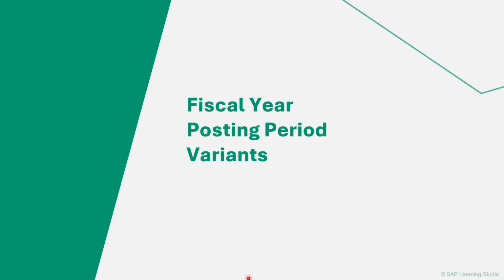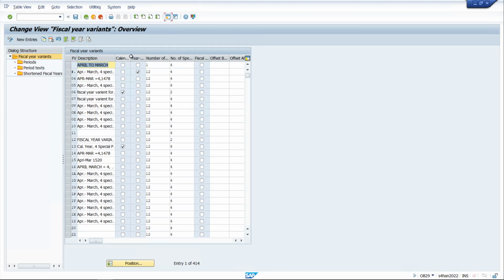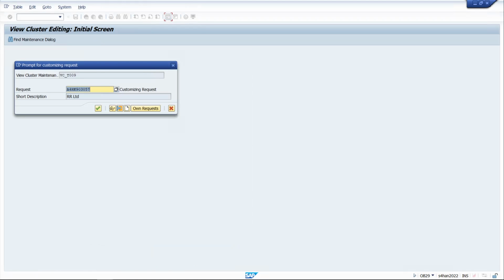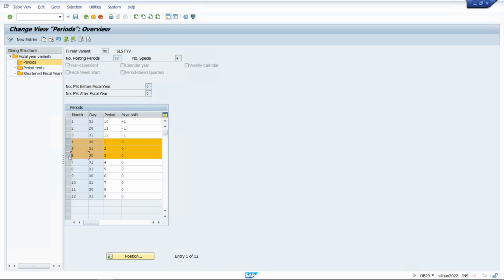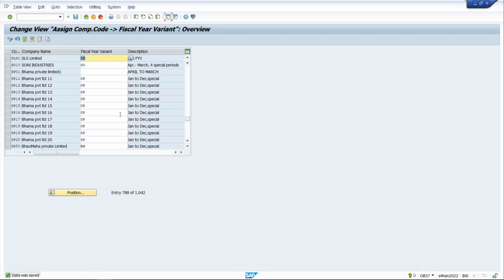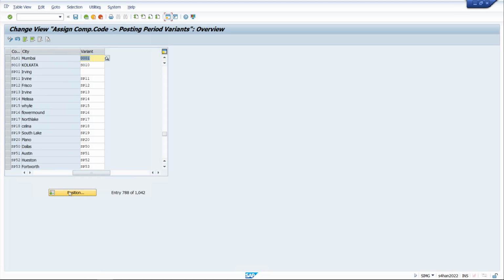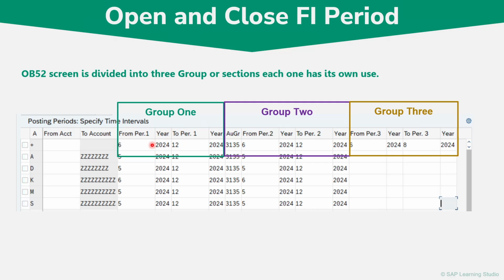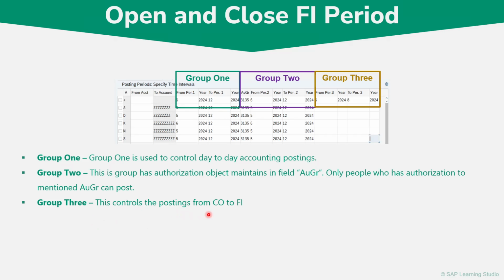How to create Fiscal Year & Posting Period Variants [Mastering SAP FICO]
In this video, we dive deep into the essentials of the SAP FICO module, focusing on how to define fiscal year variants and posting period variants. We’ll also cover the crucial steps for opening and closing FI periods, ensuring you're equipped with the knowledge to manage financial processes effectively.

00:00 Fiscal Year Overview
01:00 Types of Fiscal Year
01:59 Configurre Fiscal Year
11:26 Posting Period Variant Overview
12:11 Posting Period Variant Configuration
14:40 Open and Close Financial Accounting Period